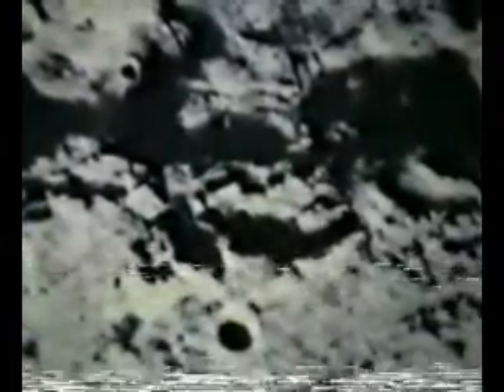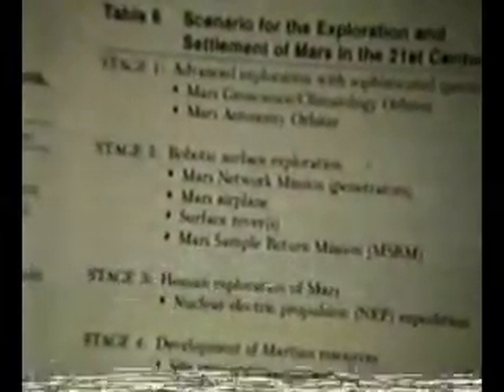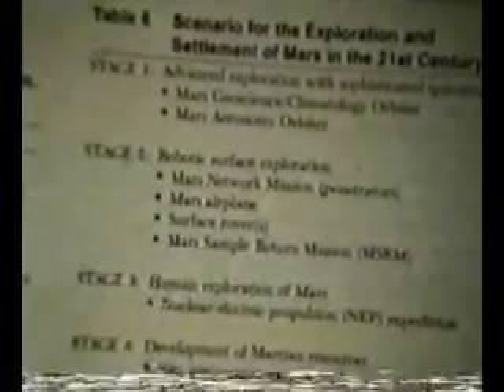Bill Cooper-Behold A Pale Horse part four 1-6.avi